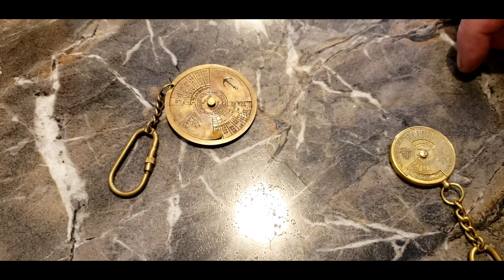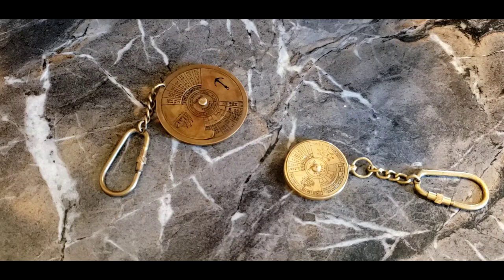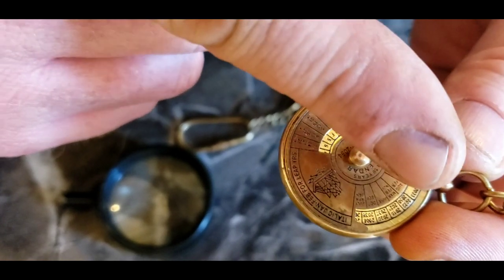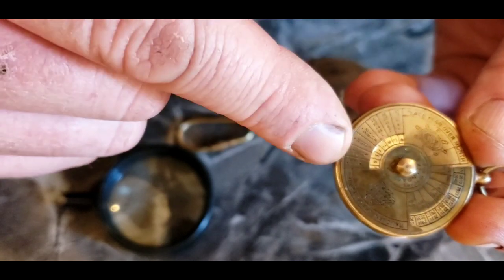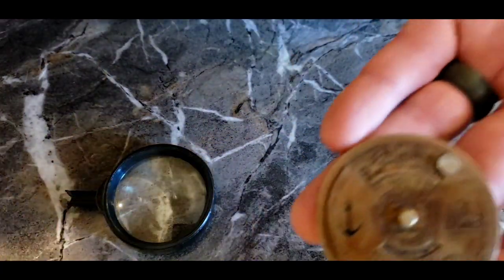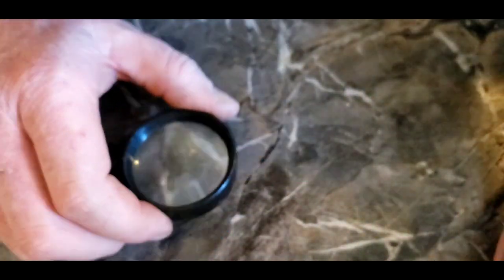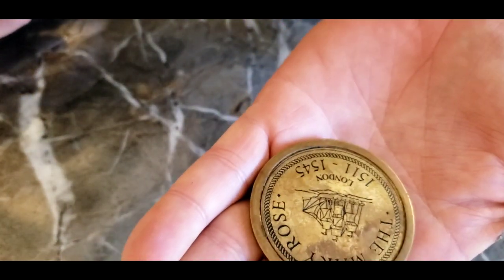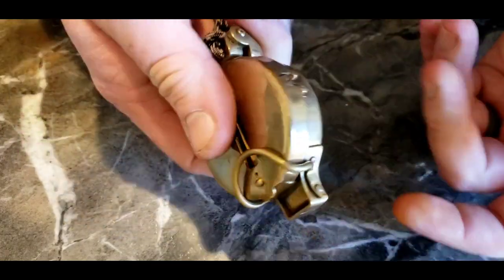Analemmatic Sundials for Time and Date During the Apocalypse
Visit our SOS Amazon Store for all the items on featured on the Channel.